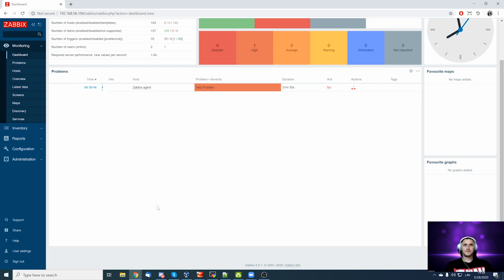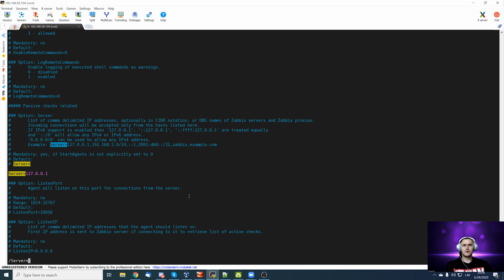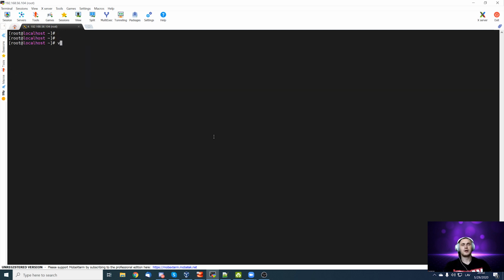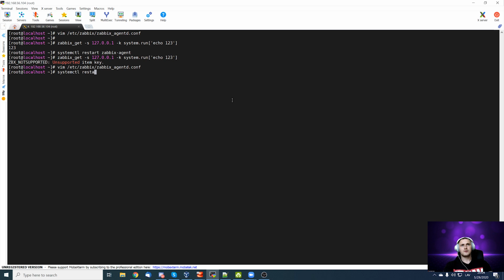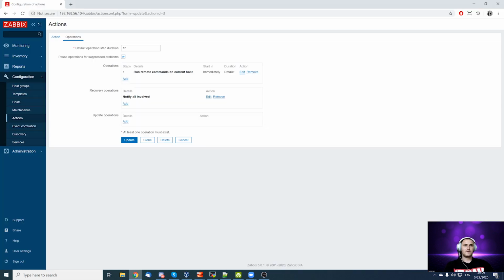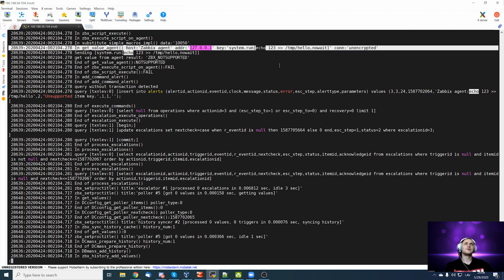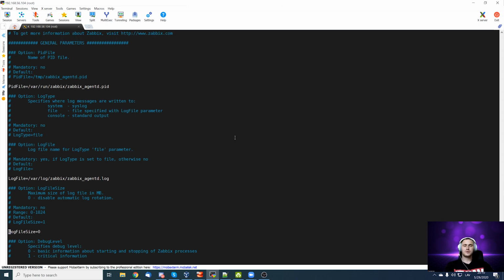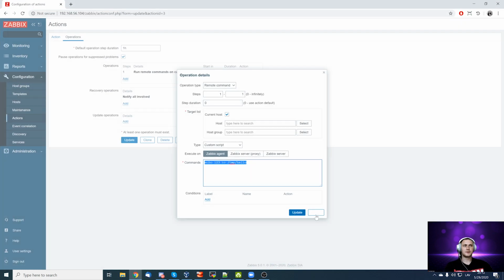Zabbix Agent Security Tutorial